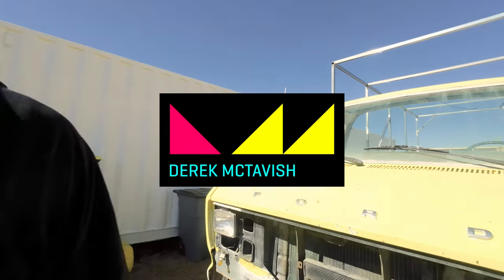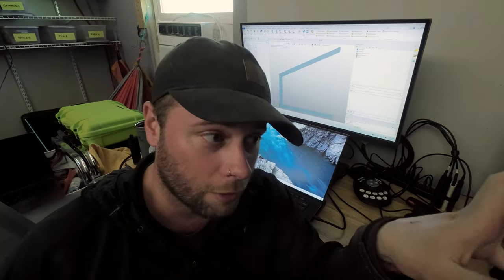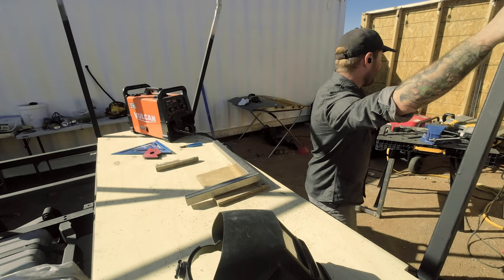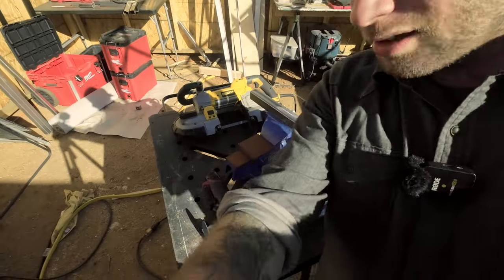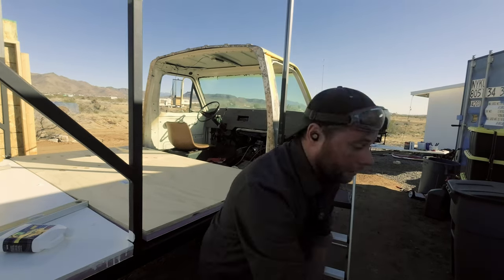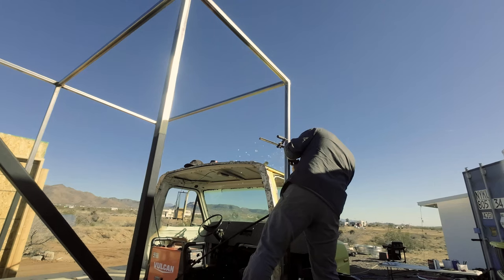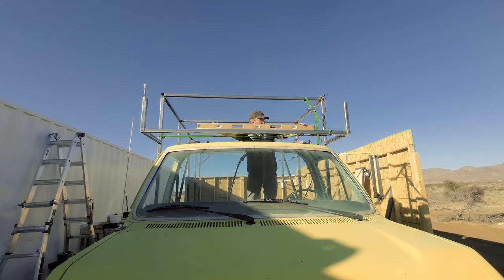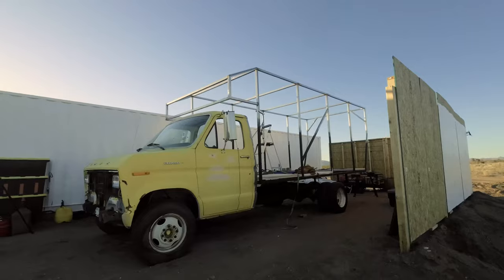It's starting to look real - overland van build attic / storage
I've been putting this off a bit because I knew it wasn't going to be the easiest part of the build, but it's time to tackle the final component of the main frame for my 1982 Ford box truck overland camper conversion: the attic.  (Is that what you'd call this? I guess I get that term from the advertising on the side of uhaul trucks.  It seems appropriate.)

I don't know exactly what's going to happen with that space in terms of interior layout, but there's a ton of possibilities.  Honestly, it'd wide enough that if I built a little flip-down extension thing I could sleep sideways up there.  Little limited on headroom, but... it's an idea?  If not that, it's also a ton of storage, and it's a nice height if I wanted to put a standing desk.  I dunno, but that's gonna be fun to brainstorm and figure out when the time comes.